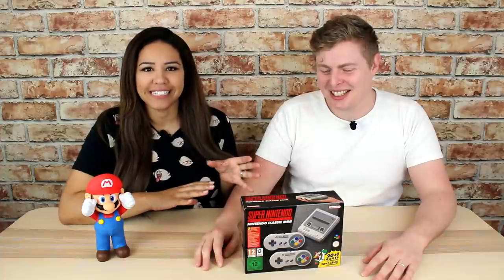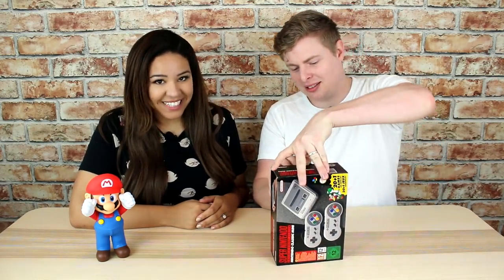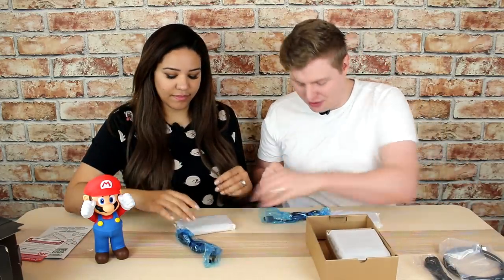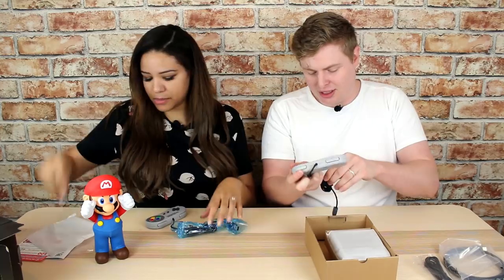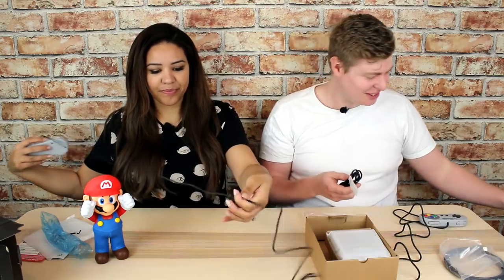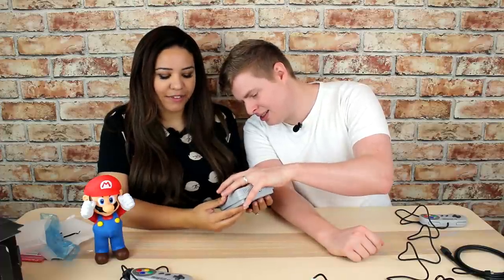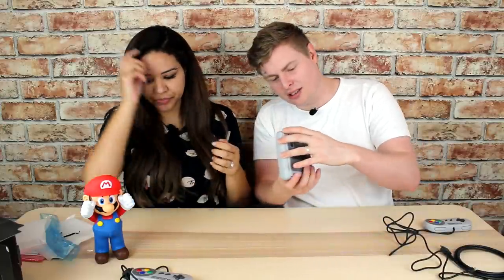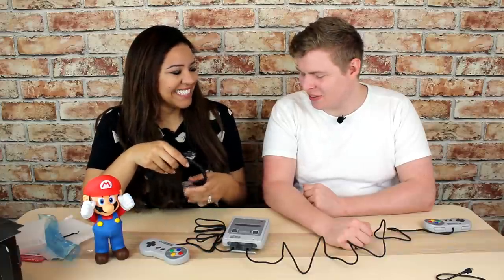SNES Mini unboxing - Bear vs. Grenade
It's launch day for the SNES Mini and we were lucky enough to get our hands on one!

Want more gaming news, reviews and walkthroughs? Here's where else you can find Bear vs. Grenade!

Intro controller illustrations: Mark Brown, Game Maker's Toolkit
Music: DM Galaxy & Blure - Hearts Will Repair (feat. Aloma Steele)